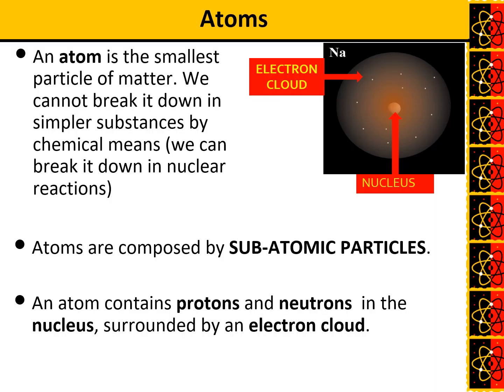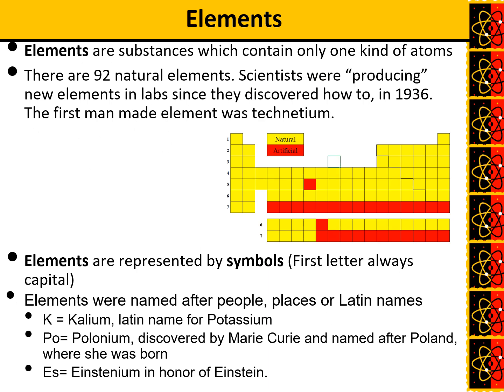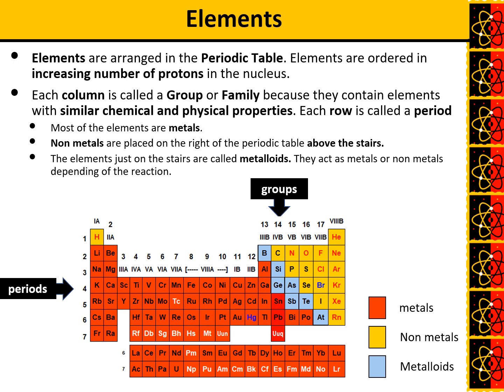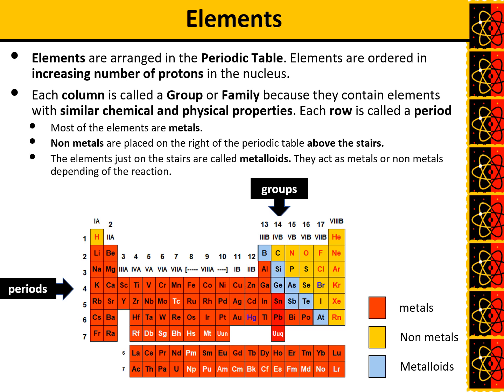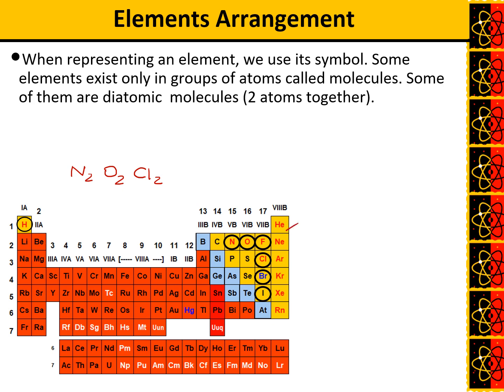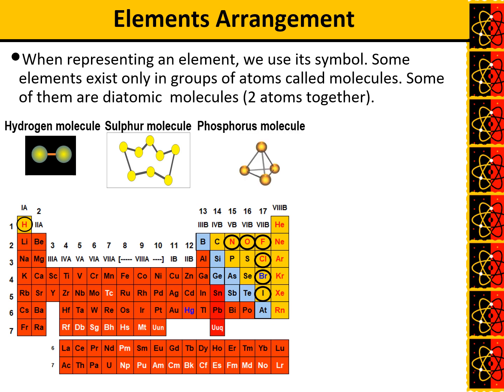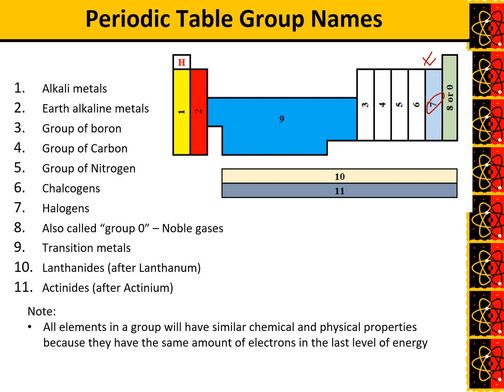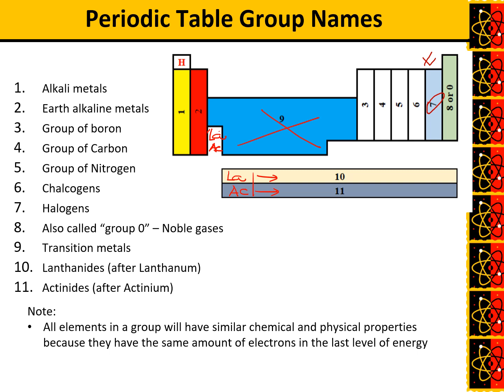IGCSE CH 03 2-1 ATOMS AND ELEMENTS 2020 2021 part 1